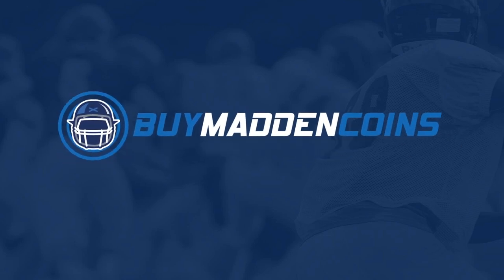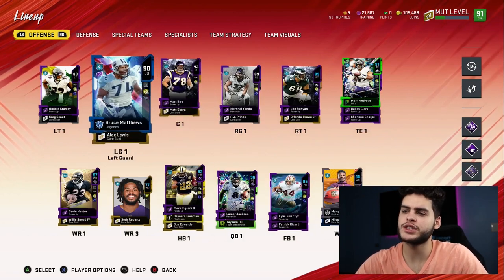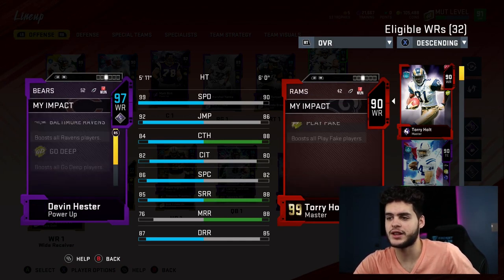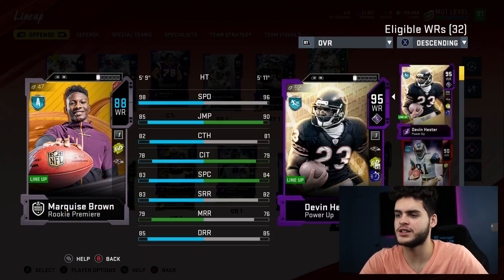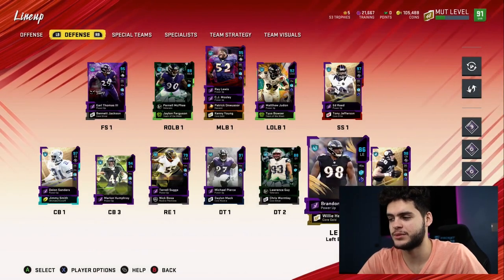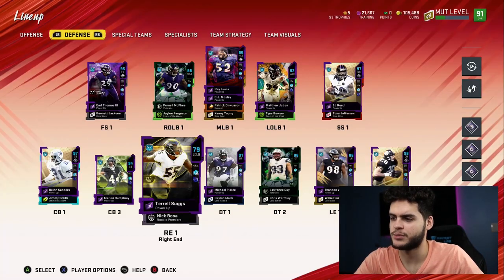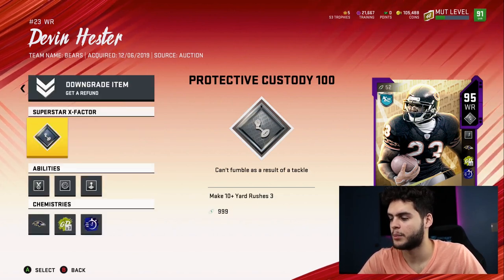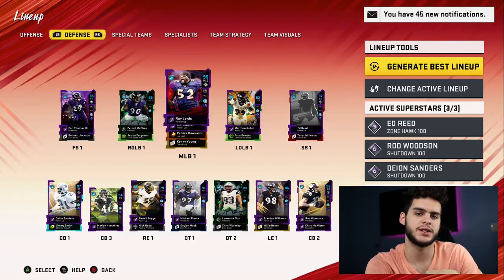THE BEST ALL TIME RAVENS THEME TEAM SQUAD BUILDER! 50/50 RAVENS! BEST THEME TEAM IN MADDEN | MUT 20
THE BEST ALL TIME RAVENS THEME TEAM SQUAD BUILDER! 50/50 RAVENS! BEST THEME TEAM IN MADDEN | MUT 20THE BEST ALL TIME RAVENS THEME TEAM SQUAD BUILDER! 50/50 RAVENS! BEST THEME TEAM IN MADDEN | MUT 20

 mut 20
 ULTIMATE TEAM
poodle

madden 20